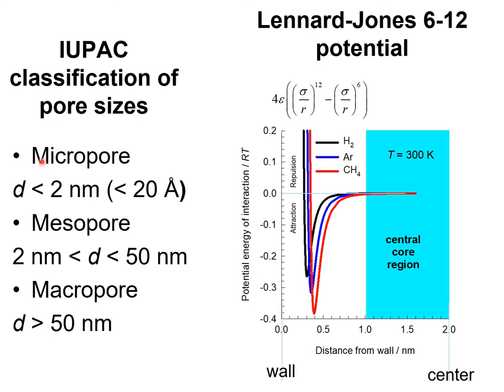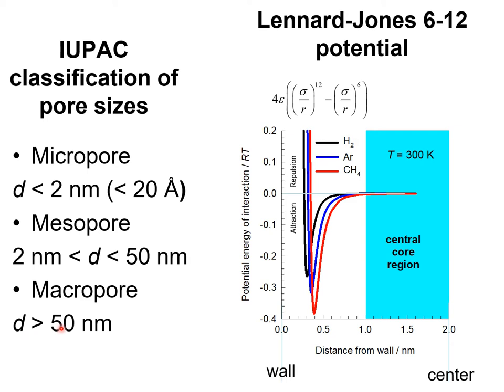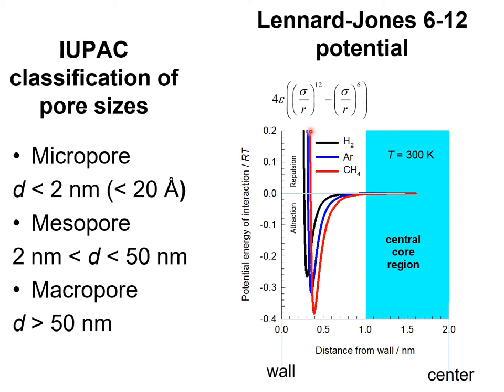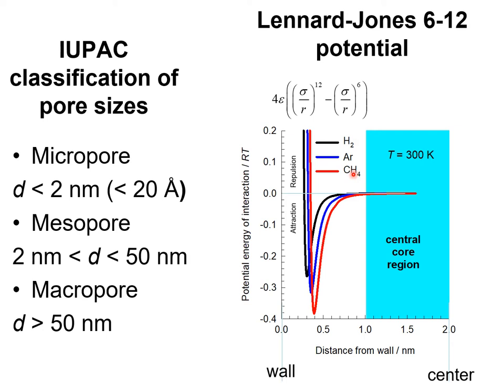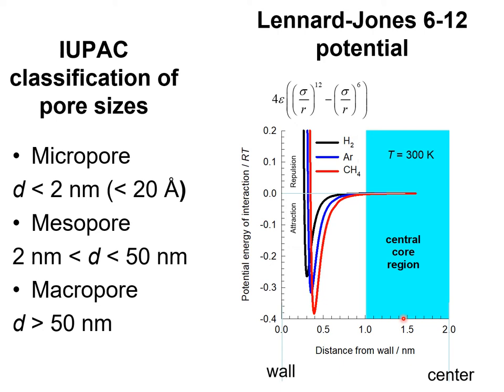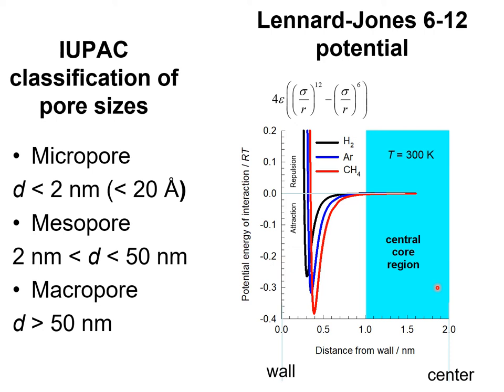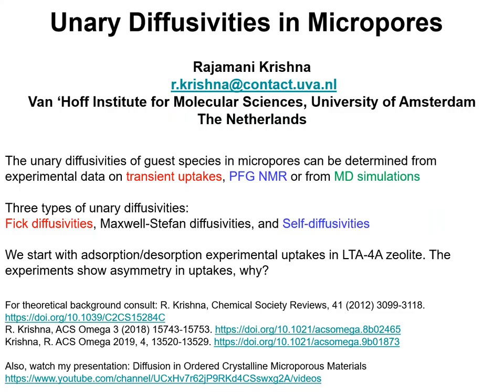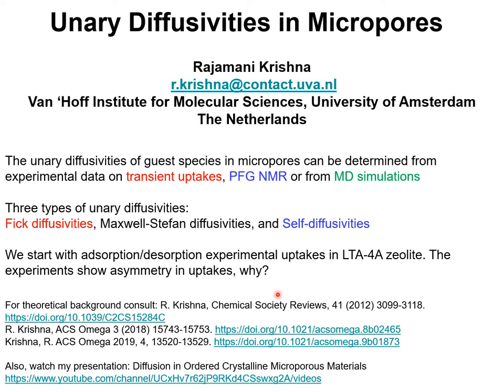Fick, Maxwell Stefan, & Self- Diffusivities in Micropores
The design and development of many separation and catalytic process technologies require a proper quantitative description of diffusion of mixtures of guest molecules within porous crystalline materials. This article presents a unified, phenomenological, description of diffusion inside meso- and micro-porous structures. In meso-porous materials, with pore sizes between 2 nm and 50 nm, there is a central core region where the influence of interactions of the molecules with the pore wall is either small or negligible; meso-pore diffusion is governed by a combination of molecule-molecule and molecule – pore wall interactions. Within micro-pores, with pore sizes smaller than 2 nm, the guest molecules are always within the influence of the force field exerted with the wall and we have to reckon with the motion of adsorbed molecules, and there is no “bulk” fluid region. The characteristics and physical significance of the self-, Maxwell-Stefan, and Fick diffusivities are explained with the aid of data, obtained either from experiments or Molecular Dynamics simulations, for a wide variety of structures with different pore sizes and topology.